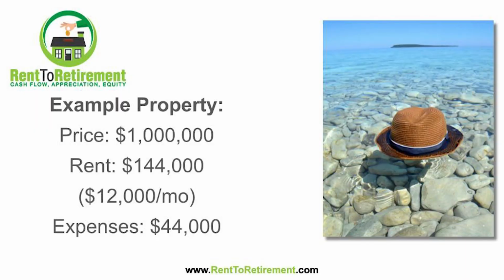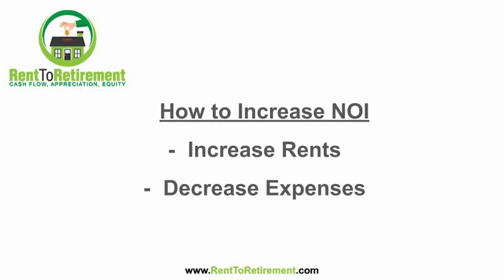Why Cap Rate Isn't As Useful in Single Family Rentals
In this video, Adam breaks down capitalization rate and how it affects different property investment types. He talks about how to properly analyze cap rates for both multi-family rentals and single-family rentals.

Rent To Retirement is a company of CEO and Founder Zach Lemaster